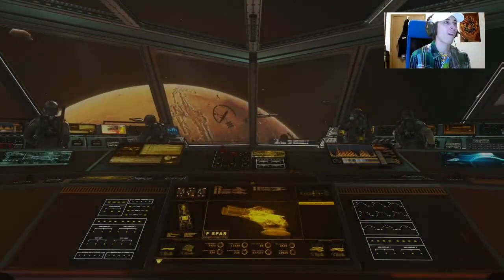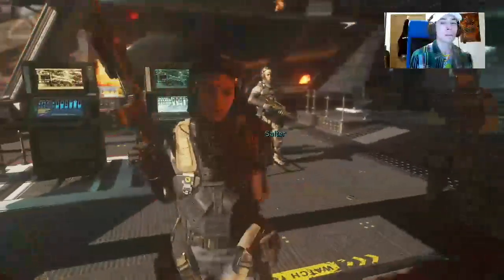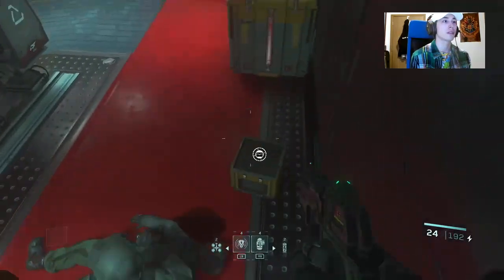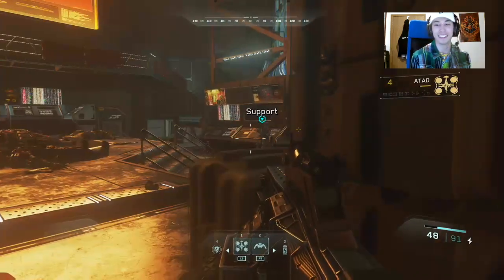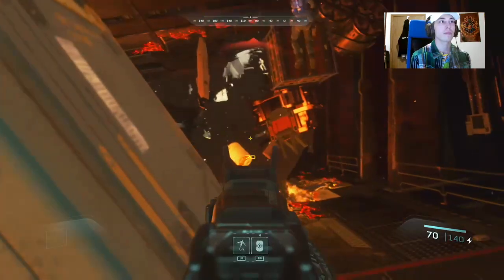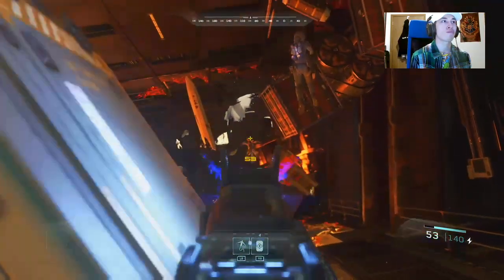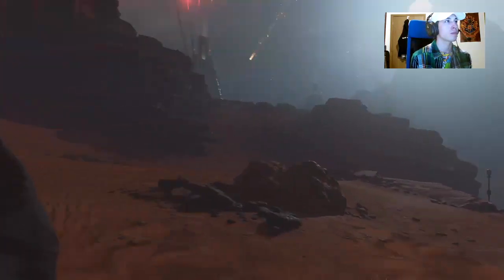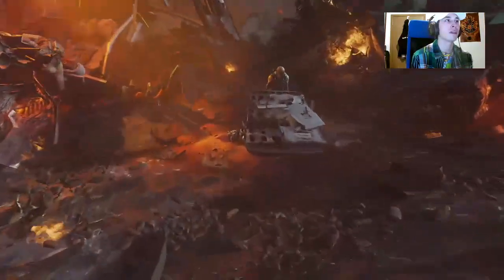Infinite Warfare Campaign | Mission 7: Operation Blood Storm PT.1(Veteran)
#17 PART1 - Call of Duty: Infinite Warfare Campaign Mission: Operation Blood Storm on Veteran difficulty.